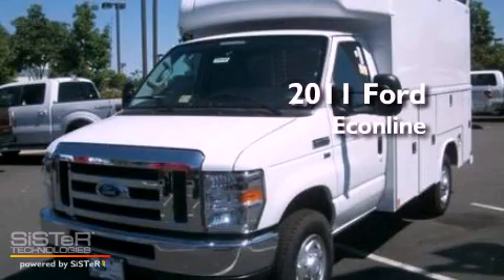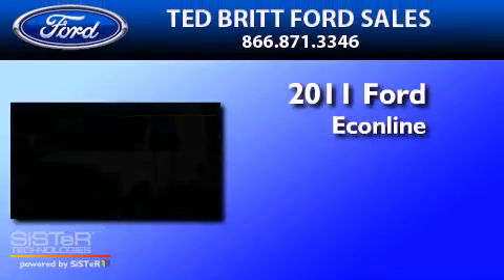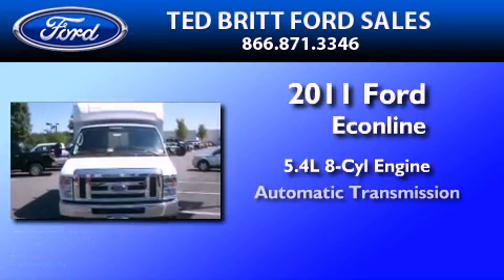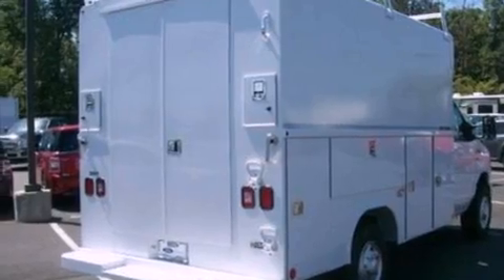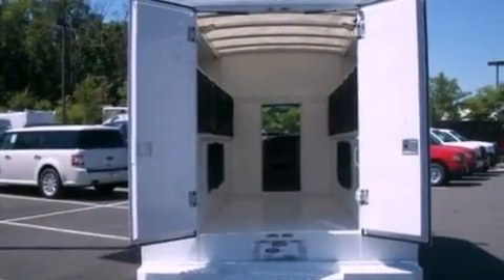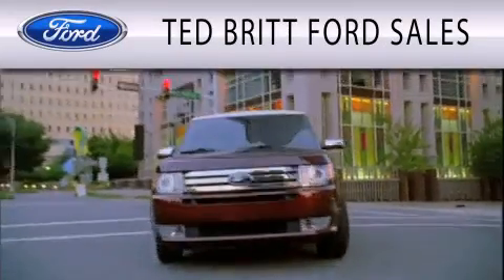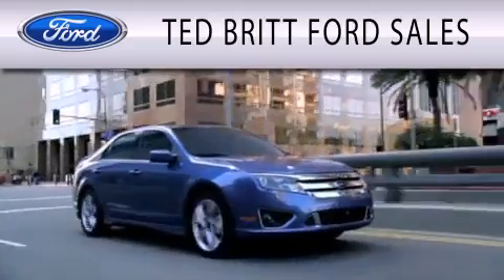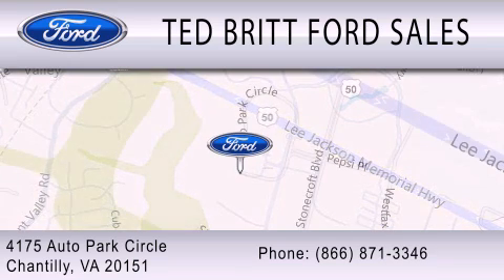2011 FORD ECONOLINE 350 Chantilly VA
Year : 2011
 Make : FORD
 Model : ECONOLINE 350
 Engine : 5.4L V8
 Trans . : AUTO
 Exterior : OXFORD WHITE

 Interior : MEDIUM FLINT
 Stock : 15532